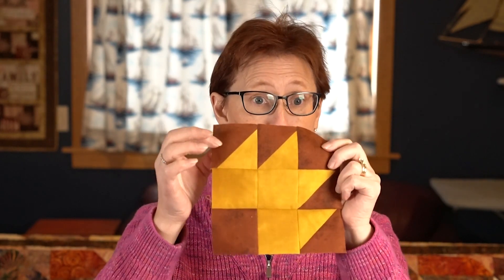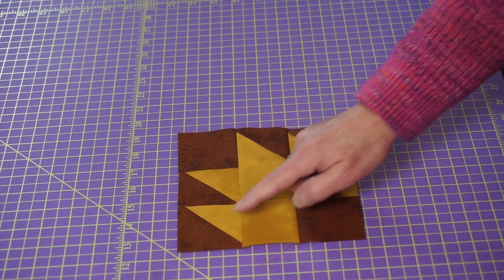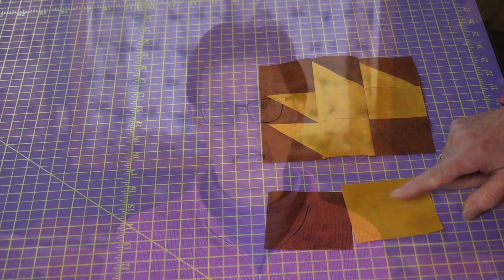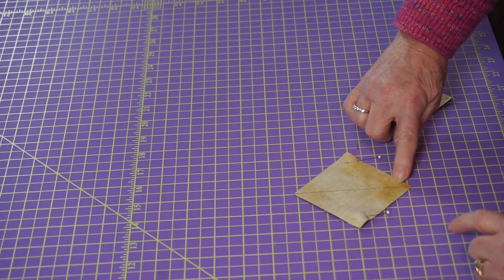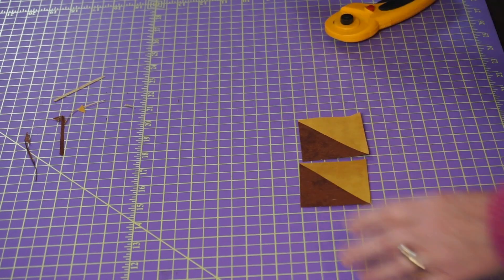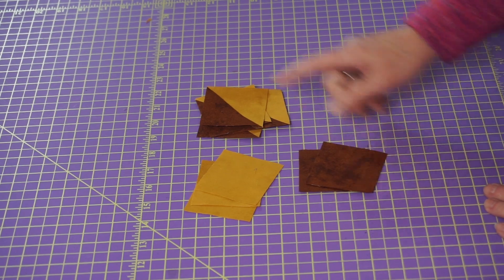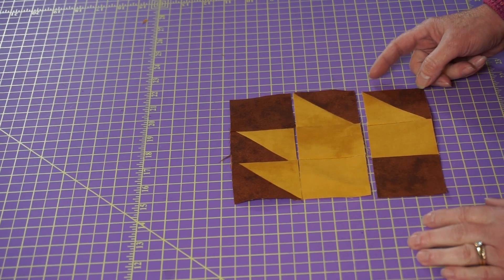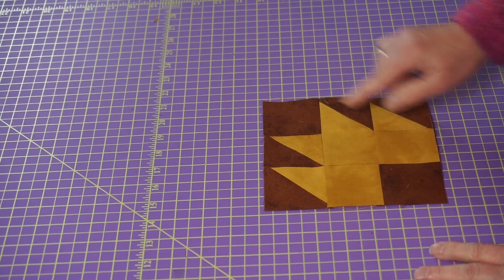Ducks Foot in the Mud Quilt Block Tutorial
This Ducks Foot in the Mud quilt block tutorial shows you how easy this block can be to make... not so easy for me to remember it's DUCKS ad not GEESE!! LOL!

This block is referred to by so many other names, Goose Tracks and Bear Paw being two of the most common names.

If you need to make more than one block, you might find my tutorial for making 8 half square triangles at time helpful.

Products used in this video*:
* Sewline marking pencil
* Omnigrid 6" x 6" ruler
* Purple Thang
* Rotary Cutter
* Martelli 30" x 30" Rotary Cutter Mat